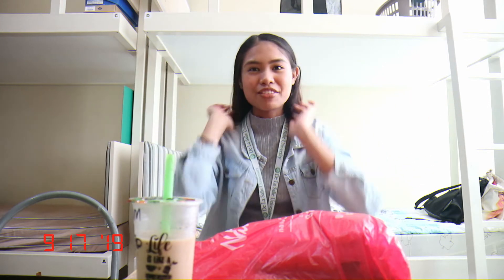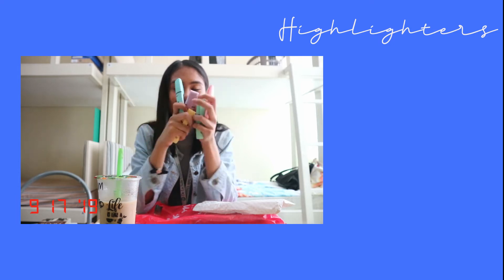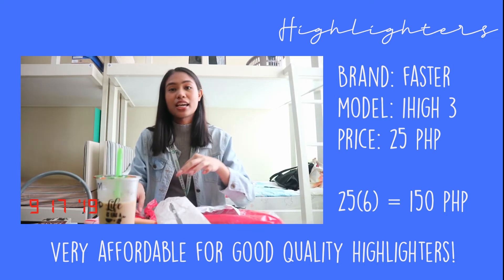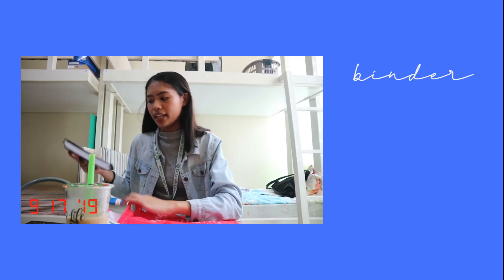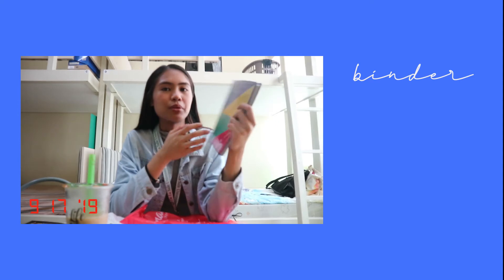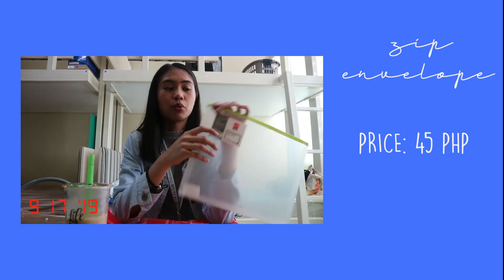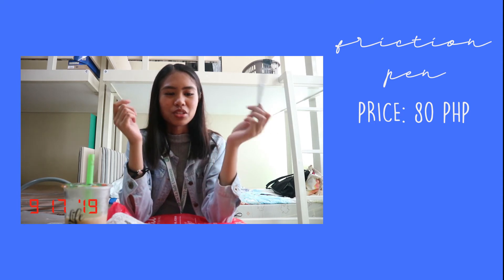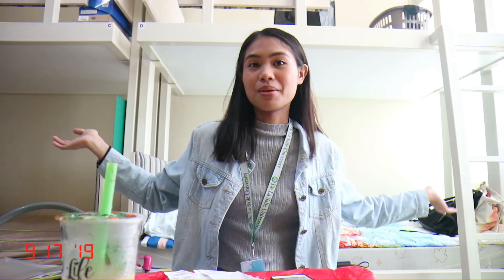HUGE BACK TO SCHOOL MIBF & NATIONAL BOOK STORE HAUL | 2019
I know it's kinda late. But school started late.

Things bought:
Highlighters - 25 pesos each
                        25 (6) = 150
                            Brand: Faster
                            Model: iHigh 3
                            + a freebie (pen)
Binder - 184.75 php
Plastic Envelope - 22 php
Deli Zip Envelope - 45 php
Index Card (3x5) - 7 php
Index Card (4x6) - 18 php
Friction pen - 80 php
                      Total: 506.75

Special thanks to David Miranda for creating my intro.